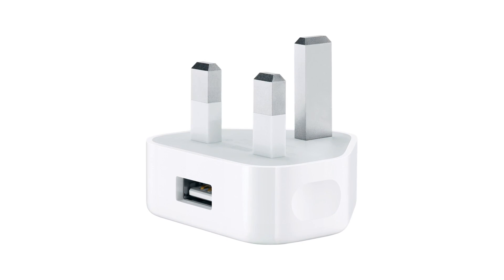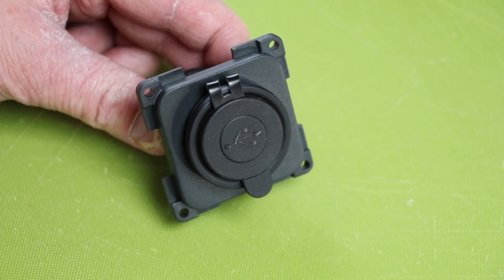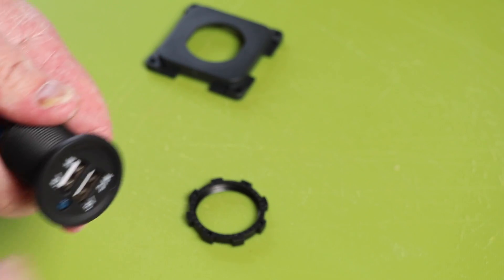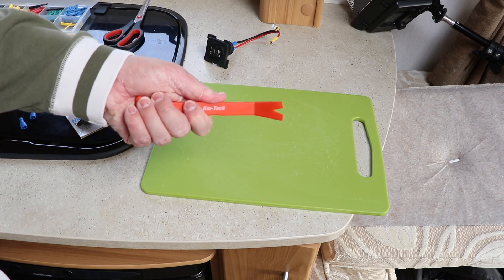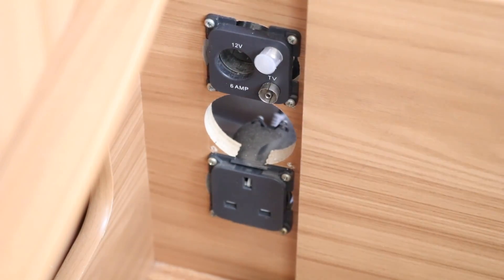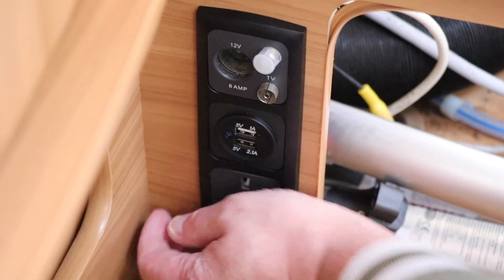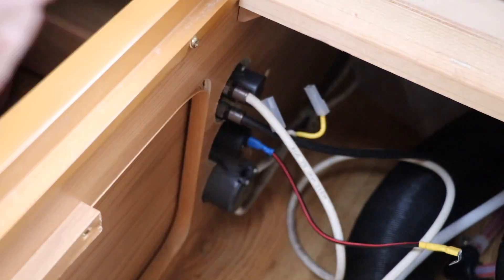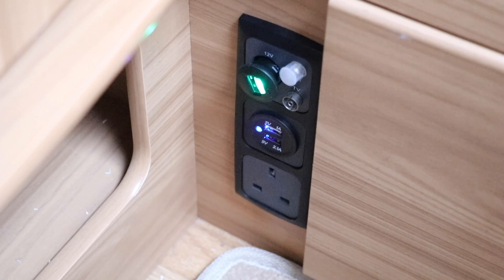Caravan USB socket upgrade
In this video I share how Ive added 2 USB sockets on a CBE Modular panel to the caravan as a DIY project.